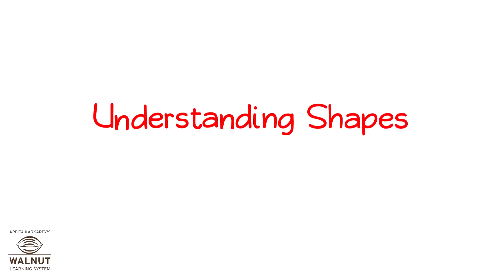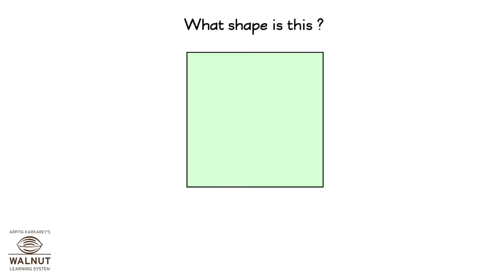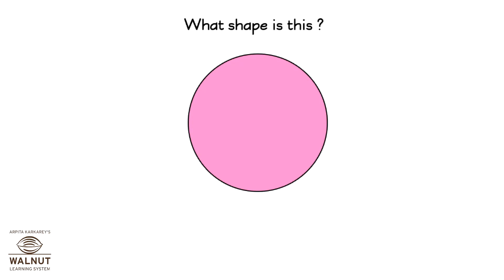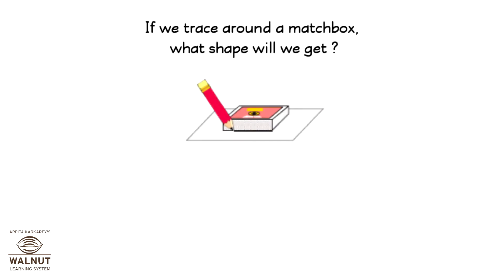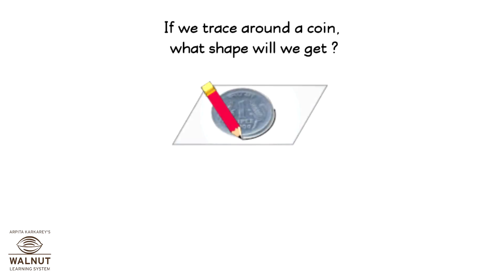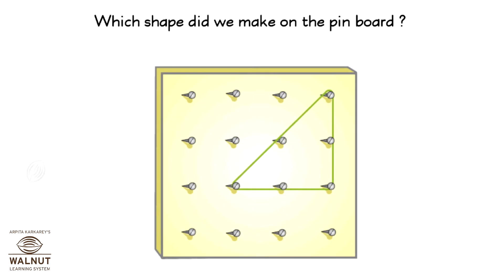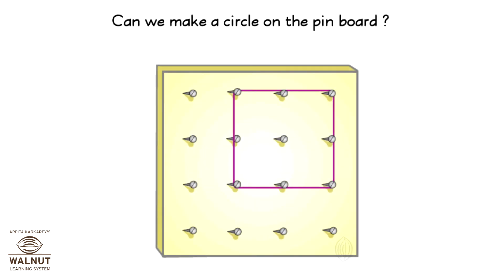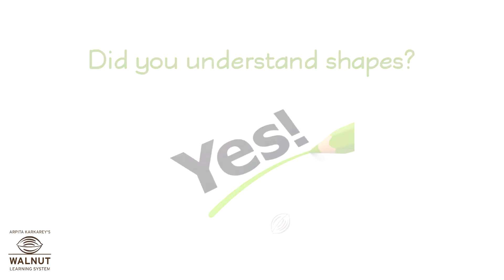2 Math - Geometric shapes - Understanding shapes